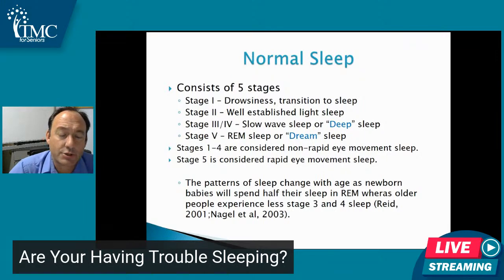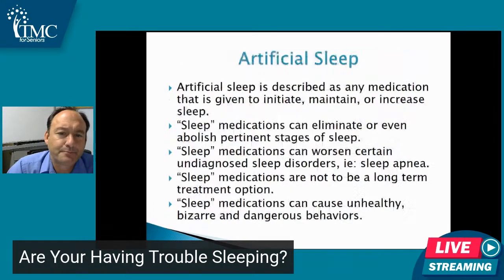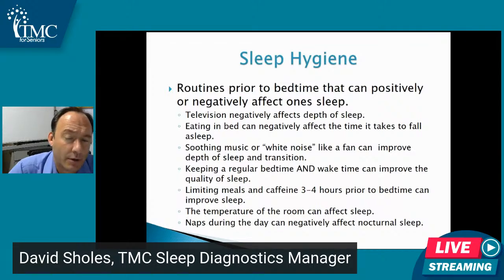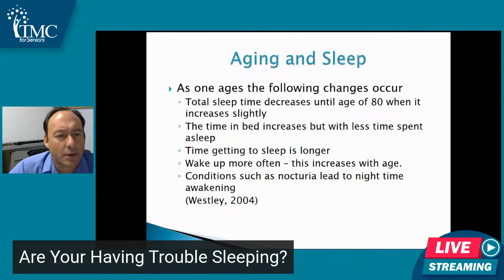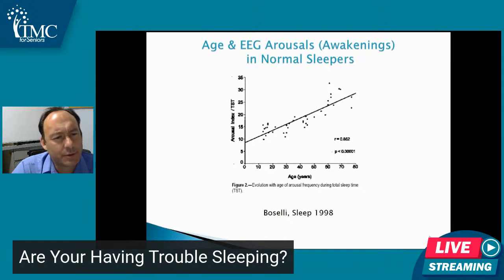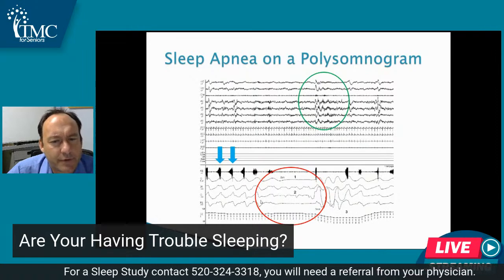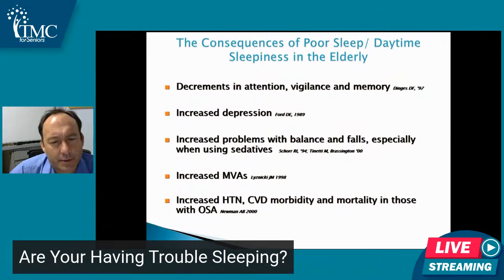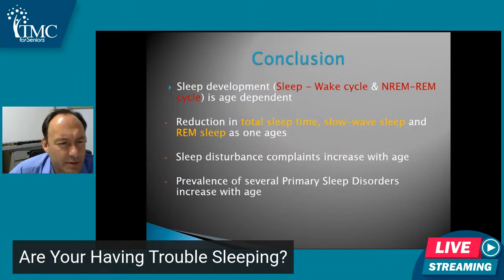Are You Having Trouble Sleeping?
Have you tried common tips for getting a good night’s sleep without success? Are you relying on sleep medications? It may be time to look further for a diagnosis and treatment. TMC Sleep Diagnostic Lab can help patients get to the root of their sleep problems utilizing state-of-the-art equipment and a staff of registered sleep technologists and board-certified physicians to ensure the highest quality of sleep evaluation. Join Neurodiagnostics Manager, David Sholes as he shares information about how TMC Sleep Lab can help.